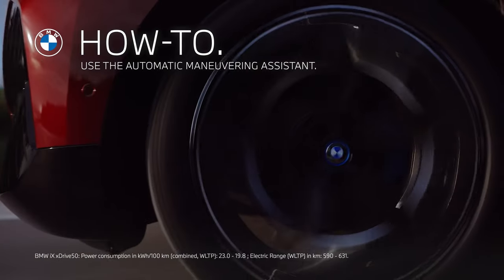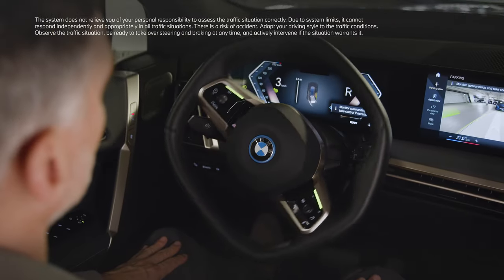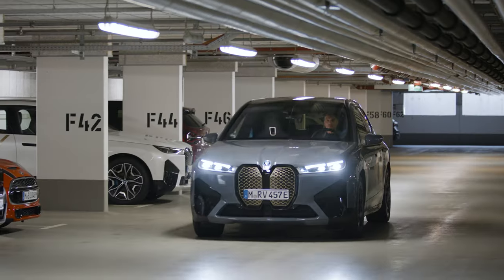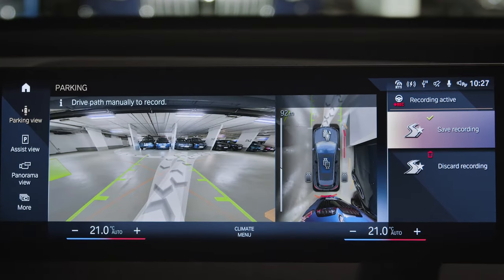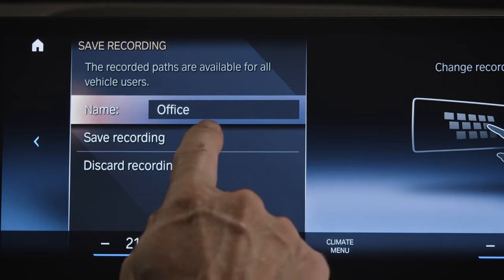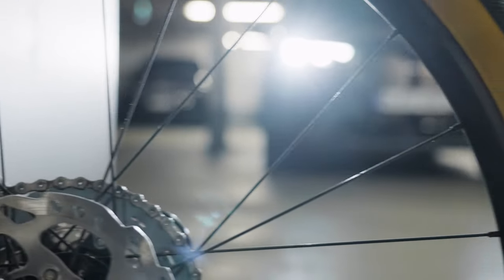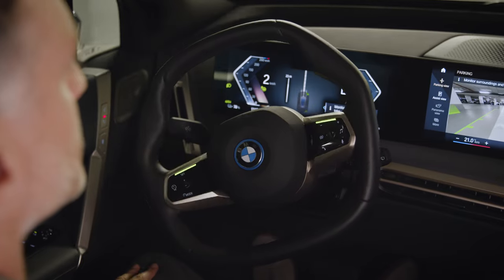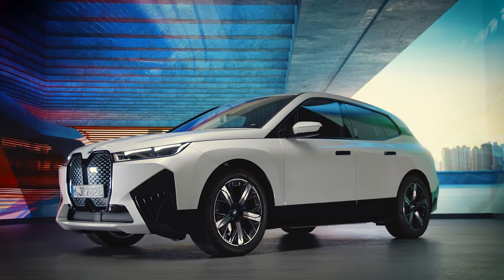How-To Use the BMW Automatic Manoeuvring Assistant.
"BMW iX xDrive 50: Power consumption in kWh/100 km (combined, WLTP): 23,0-19,8; Electric range in km (WLTP): 550-631

Official data on fuel consumption, CO2 emissions, electric consumption and electric range were determined in accordance with the mandatory measurement procedure and comply with Regulation (EU) 715/2007 valid at the time of type approval. In case of a range, figures in the WLTP take into account any optional equipment. For vehicles type-approved after 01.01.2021 only WLTP values officially exist. For more information on the WLTP measurement procedures,

For more information on the official fuel consumption and official specific CO2 emissions of new passenger cars, see the ‘Guide to Fuel Consumption, CO2 Emissions, and Electricity Consumption of New Passenger Cars’, which is available free of charge at all sales outlets, from Deutsche Automobil Treuhand GmbH (DAT), Hellmuth-Hirth-Str.
"With the Automatic Maneuver Assistant included in the optional equiment ""Parking Assistant Professional"" you can save up to 10 maneuvers with a combined distance up to 600 meters and a maximum of 200 meters for a single recording.
This video shows you how to use it.

NOTE: The system does not relieve you of your personal responsibility to assess the traffic situation correctly. Due to system limits, it cannot respond independently and appropriately in all traffic situations. There is a risk of accident. Adapt your driving style to the traffic conditions. Observe the traffic situation, be ready to take over steering and braking at any time, and actively intervene if the situation warrants it.